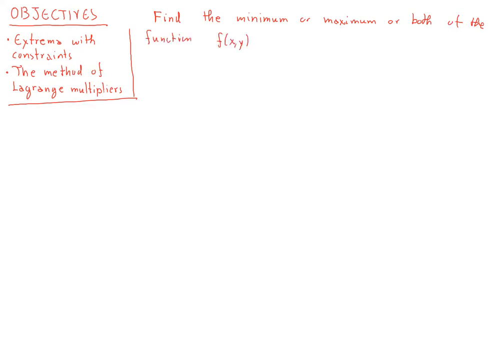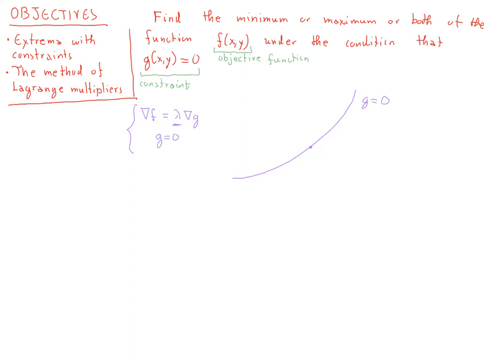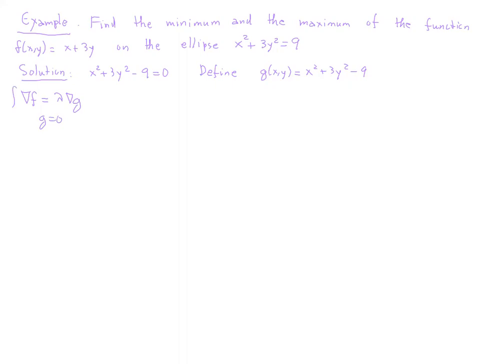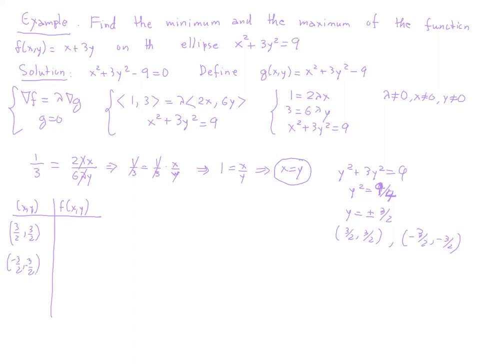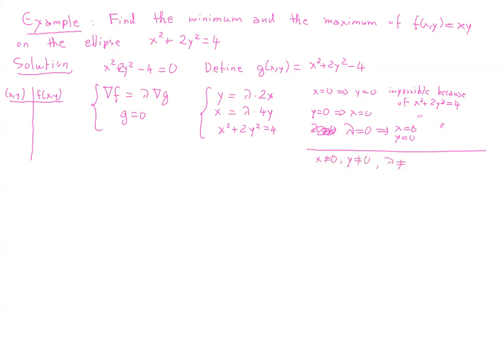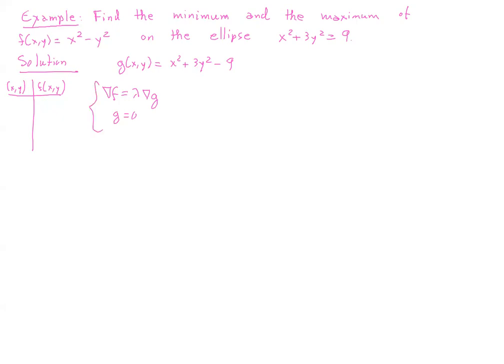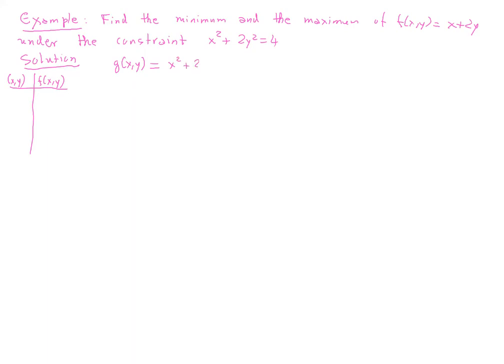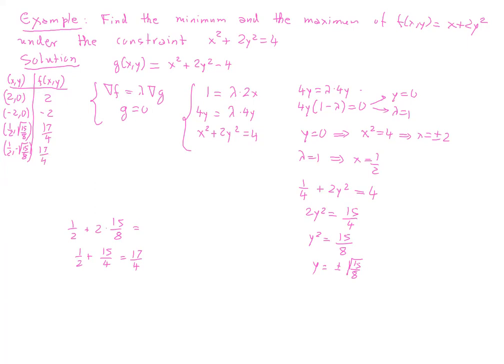Calculus III - Lecture 15: Lagrange Multipliers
In this video we present the method of Lagrange multipliers